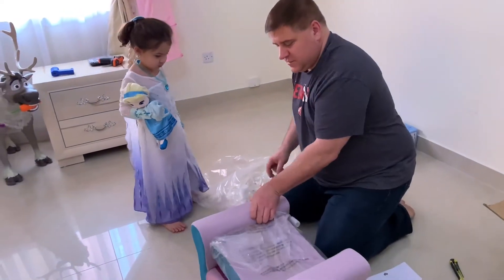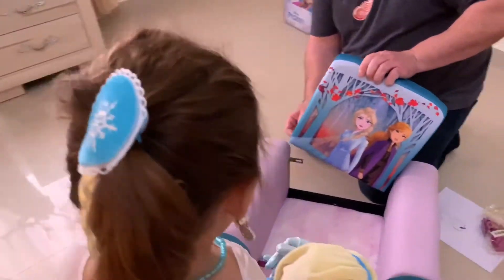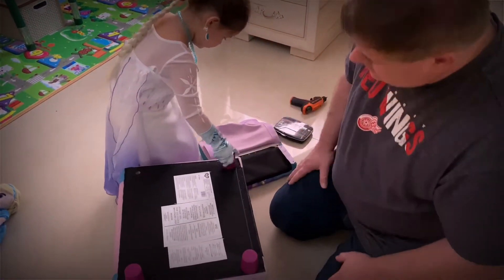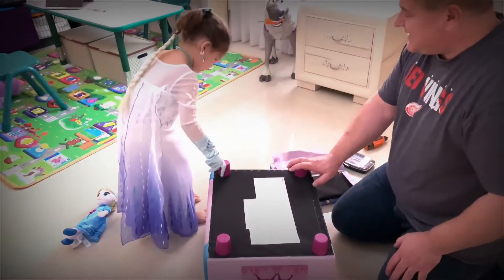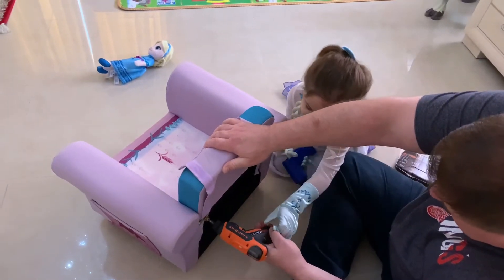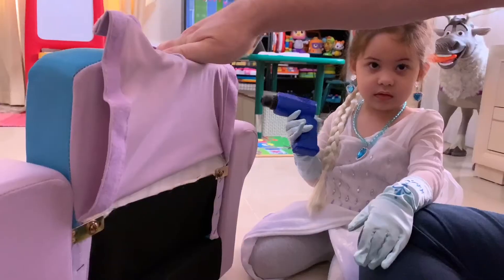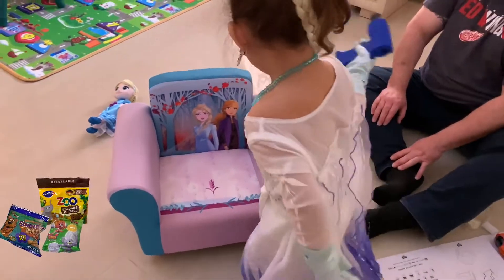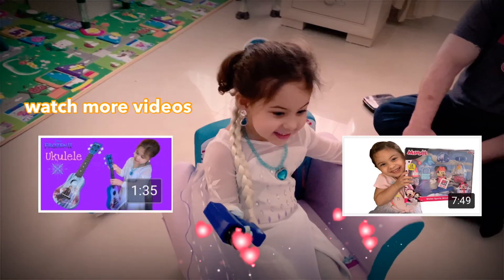Frozen 2 kids Chair | Sai Pretend help Daddy assembled new Frozen 2 chair with Sai and Family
Welcome to Sai and Family Toy Review. On this video Sai pretend and play helping her daddy assembled her new Delta Children Disney Frozen II Upholstered Chair. She loves to set on her new Frozen II chair with her Elsa, Anna, Olaf and Sven.
This product construction was durable hardwood frame and padded seat.
Both sides with storage pocket that you can put books. Recommend for 3 years and above holds 100 pounds.
Dimensions: 22.5”W x 16”D x 17.25 “H